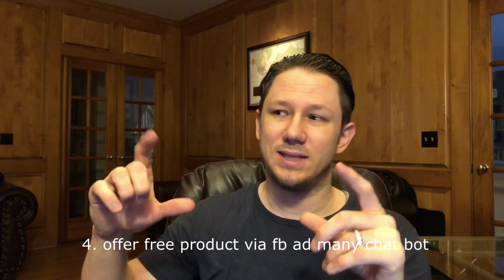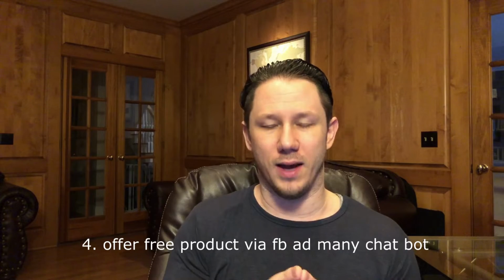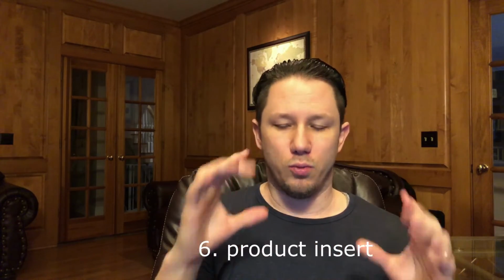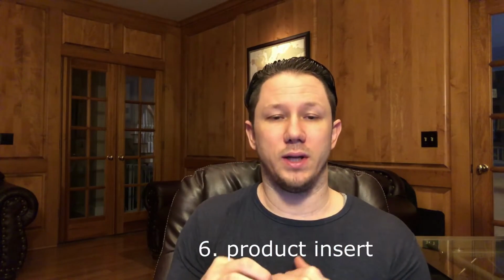How to Get REVIEWS on Amazon 2023 - Without Getting SUSPENDED!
How to Get REVIEWS on Amazon 2023 - How to Get Amazon Reviews 2023

💥 Youtube PLAYLIST - Watch these videos in order to the end and the next video will auto play teaching you how to start selling on amazon fba in 2023

💥💥 Instead of doing it in a hard way by trial and error, you can learn Amazon FBA the right way step by step. Check out the Amazon FBA Champs University Course

How To Start Selling On Amazon FBA 2023 - Step by Step for Beginners 🔥🔥

In this video I going to show you step by step 7 awesome methods on how to get amazon fba reviews in 2023 and 2023 legally. Getting verified reviews fast for your product is one of the most important things you will need to learn how to do when selling on Amazon FBA whether you are a beginner or an expert. I'm also going to tell you 9 things you should NOT do which is very important. If you have any questions ask me in the comments and I will respond to you  :)